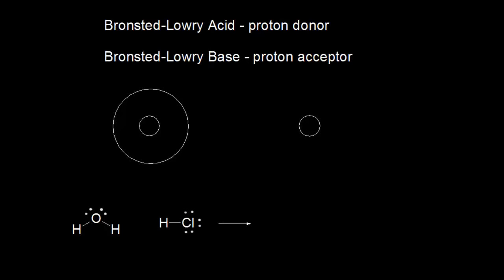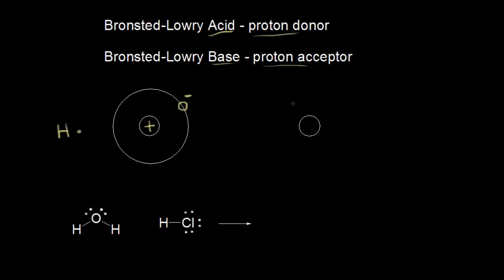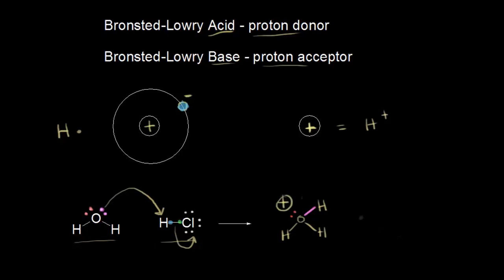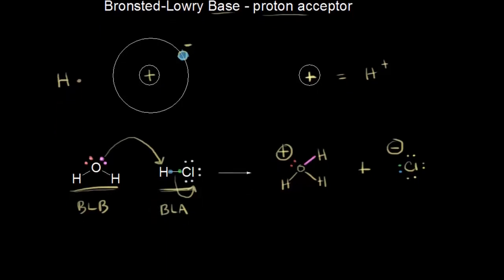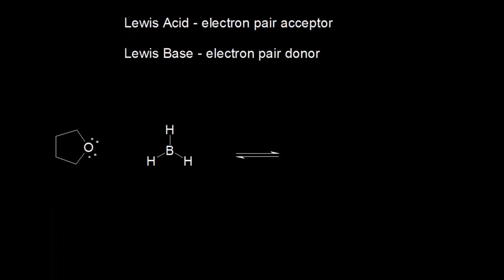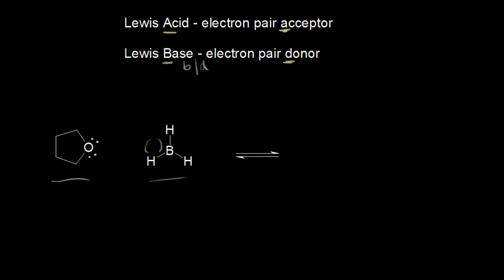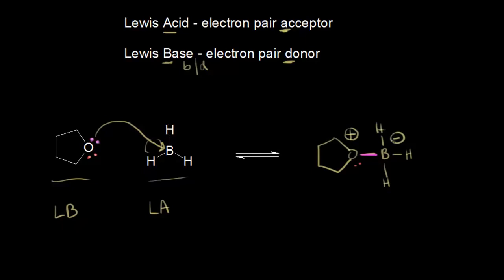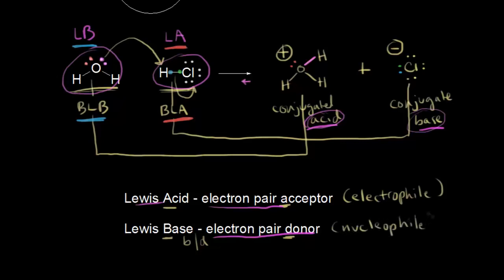Organic chemistry - Acid base definitions